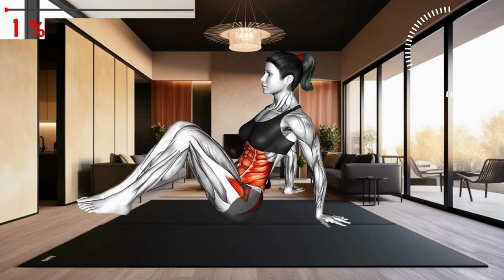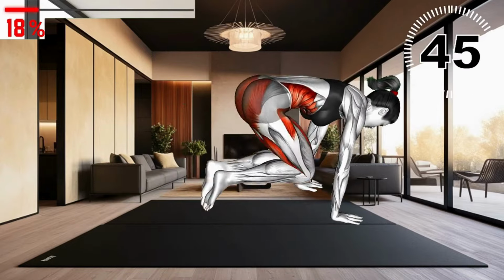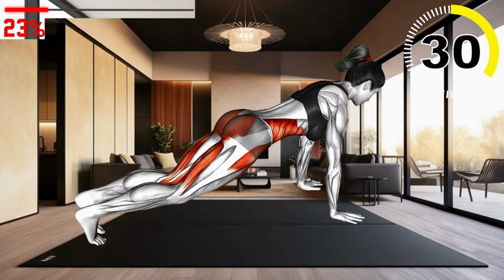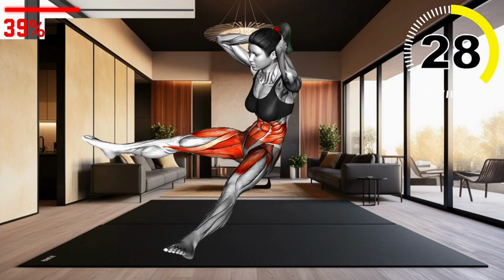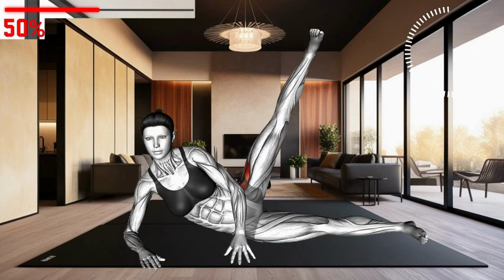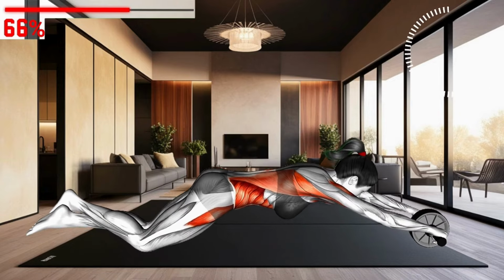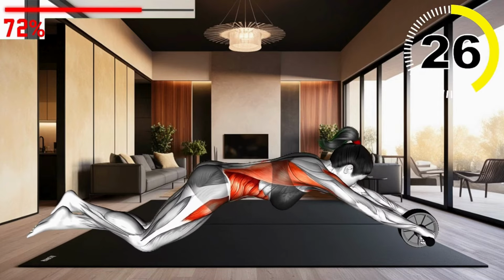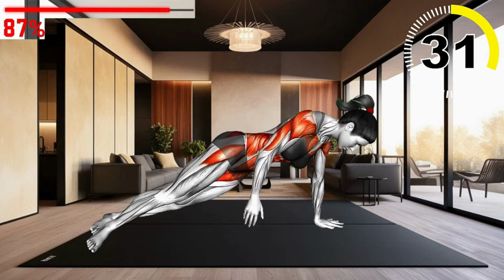DO THIS EVERYDAY FOR 7 DAYS & THE RESULTS | growwithwo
DO THIS EVERYDAY FOR 7 DAYS & THE RESULTS | 5 MINUTES WORKOUT

►VIDEO CHAPTERS:
0:06 - Exercise 1
0:56 - Exercise 2
1:42 - Exercise 3
2:32 - Exercise 4
3:22 - Exercise 5
4:06 - Exercise 6
4:56 - Exercise 7
✅Press that 👍 button if you like this video.

🔵 Relevant hashtags